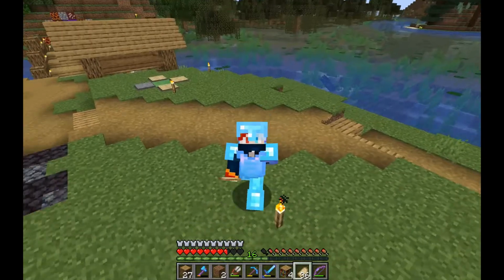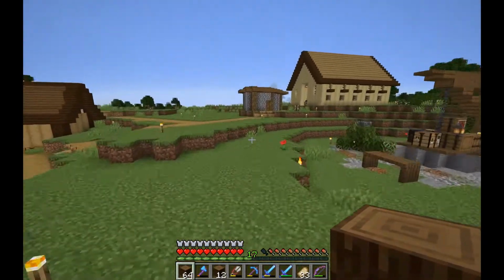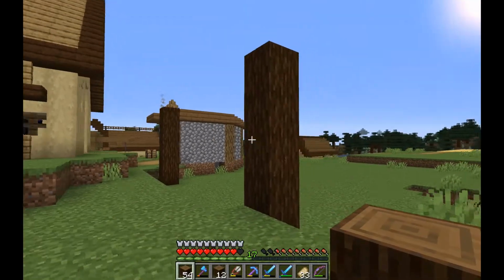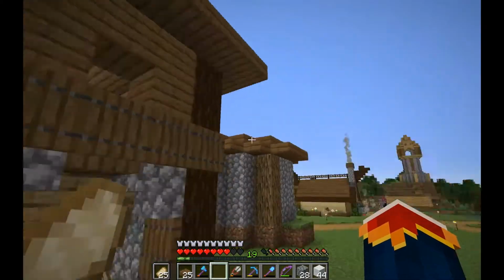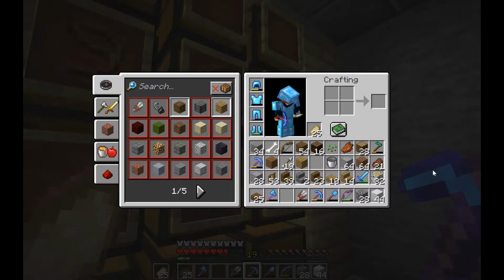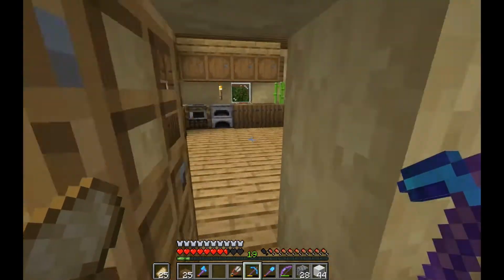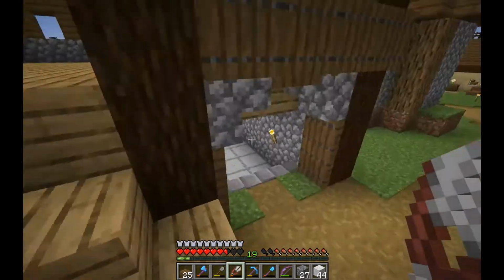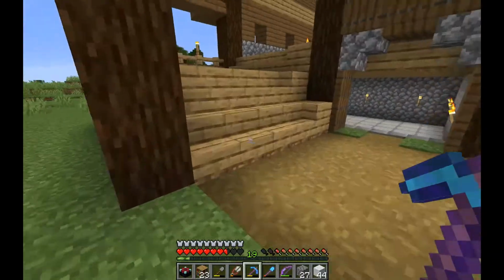The Workshop! -Let's play minecraft episode 12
today we make an awesome workshop where we'll make all our tools and Armour.